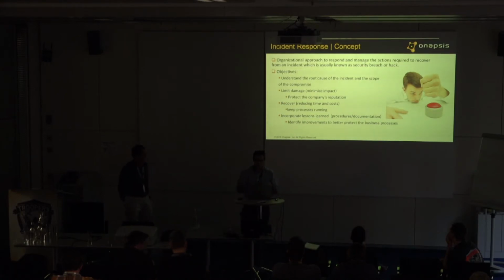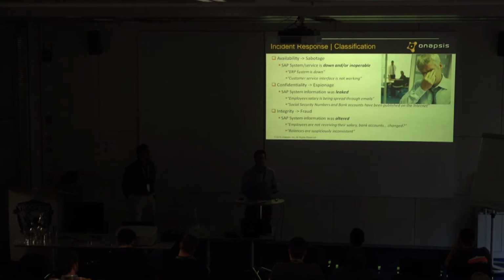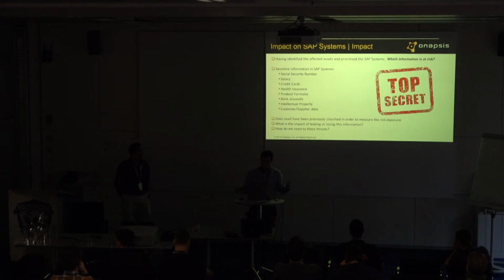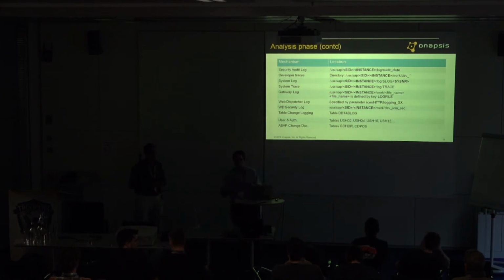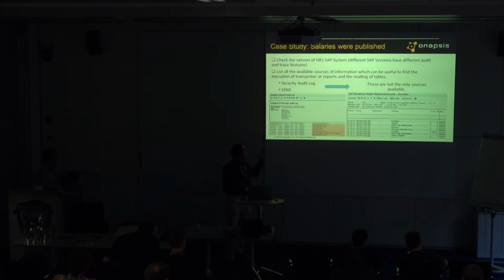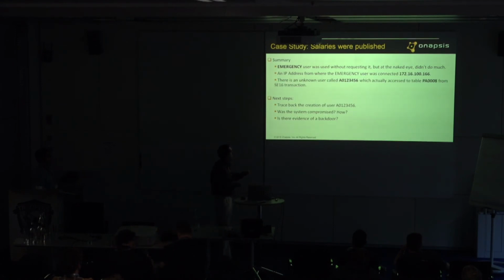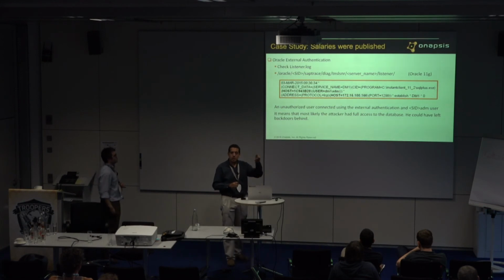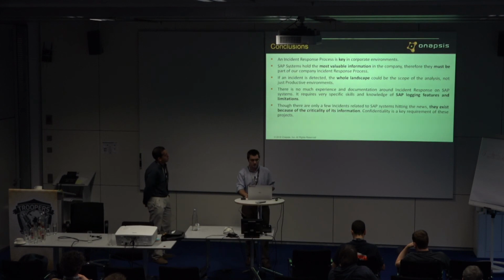[TROOPERS15] Sergio Abraham, Juan Perez-Etchegoyen - Incident Response and SAP Systems